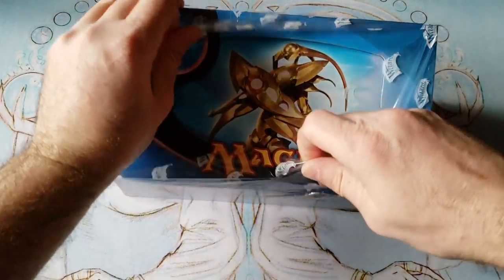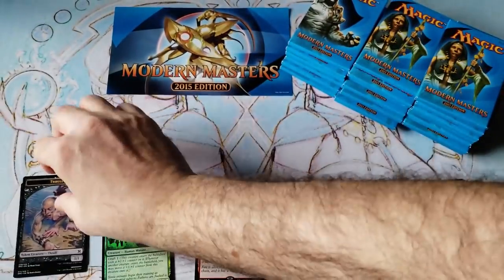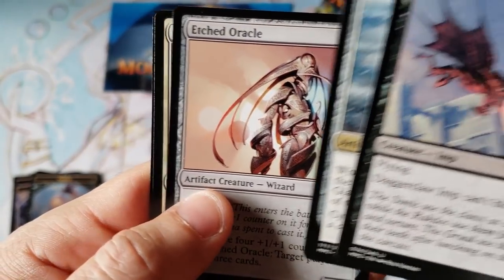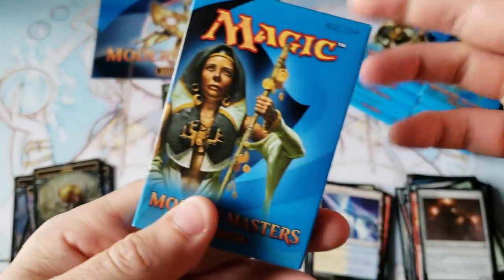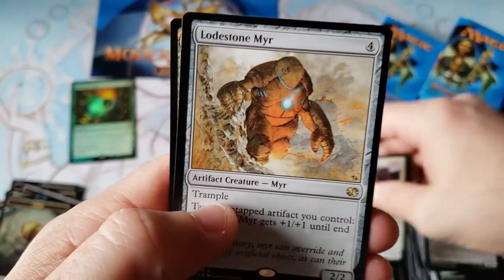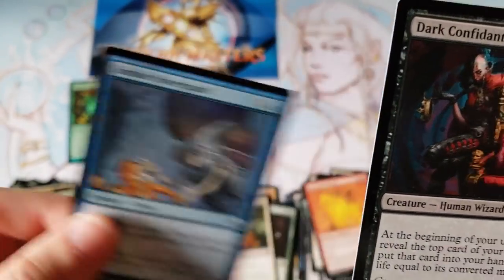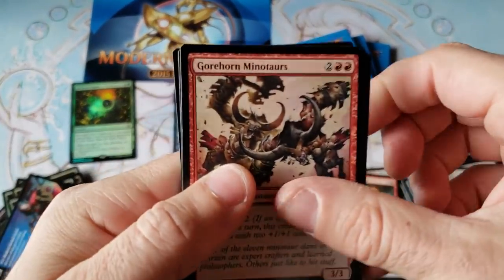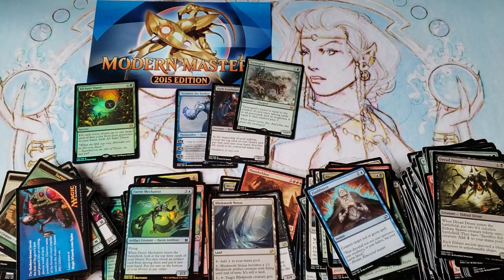The Entire 7 Masters Series ~ PAPER PACKS ~ Part 2 of 5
This is the Largest UNAPPROVED / UNSPONSORED / UNCONTROLLED Magic The Gathering Channel in the world filled with Greed Monsters, Evil Investors, and .100 - 15 + 7 * 2 Women...

~FAN MAIL~

10950-60 San Jose Blvd.

~ Feb 2019 Patron List ~

MTG - Mid Feb Surprise ?
MTG - Guilds of Ravnica
MTG - Dominaria
MTG - Rivals of Ixalan
MTG - Ixalan